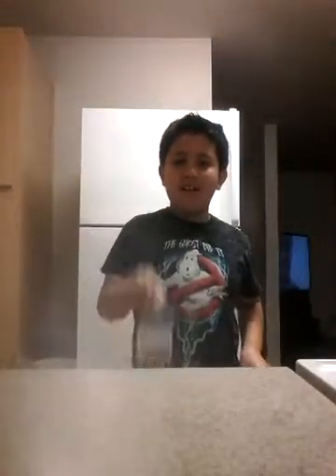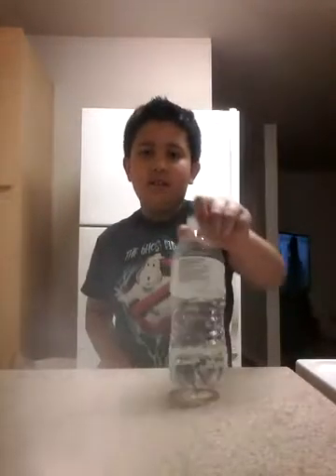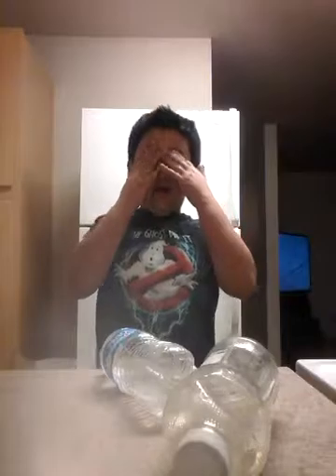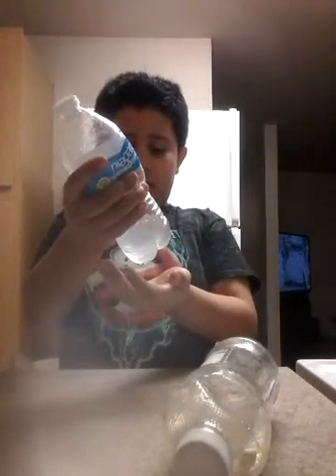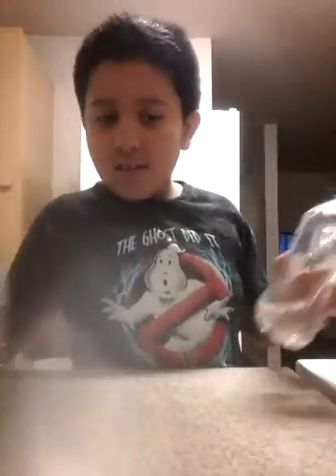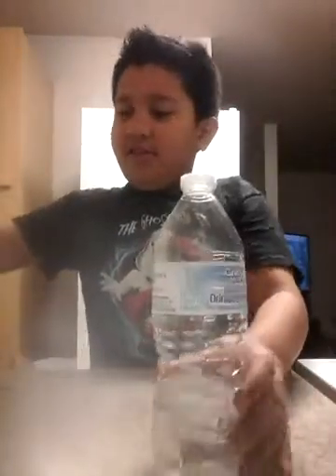Water Bottle Flip Challenge